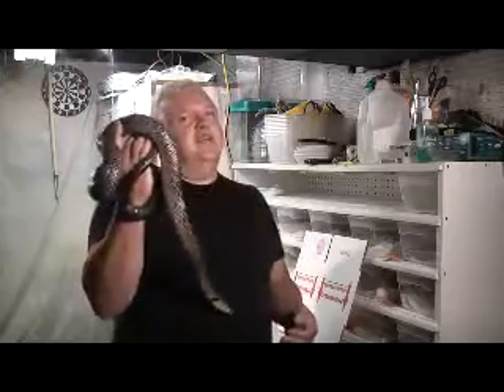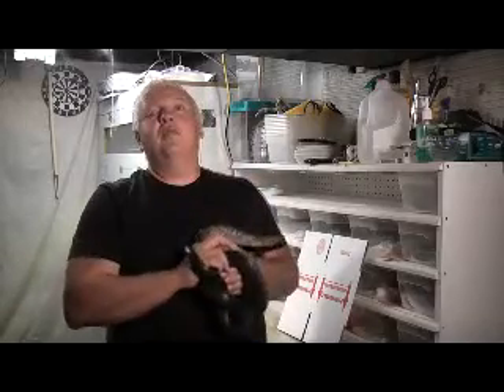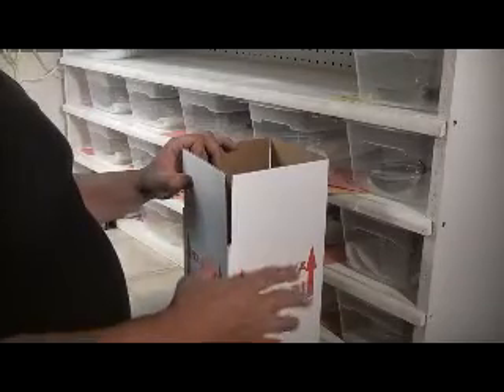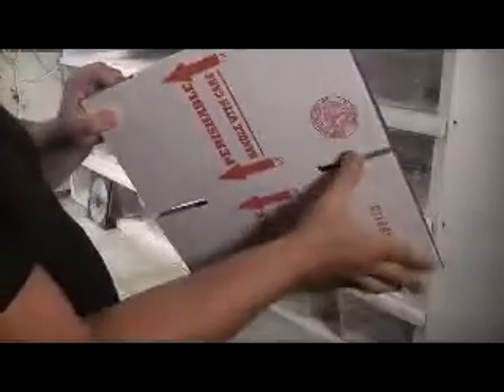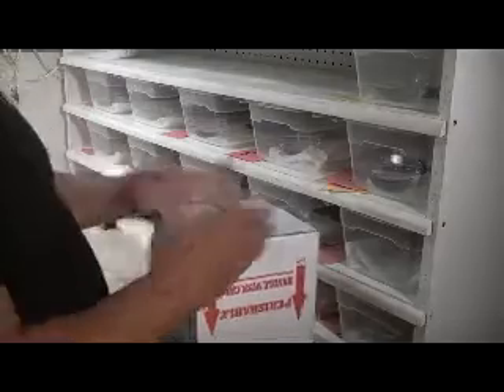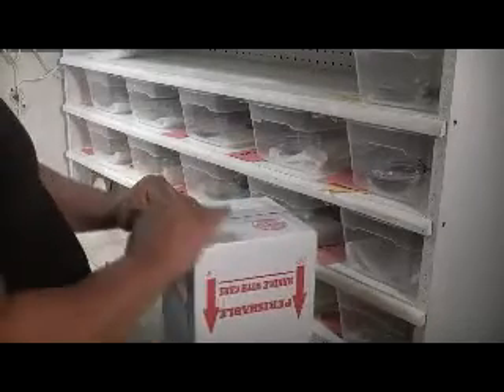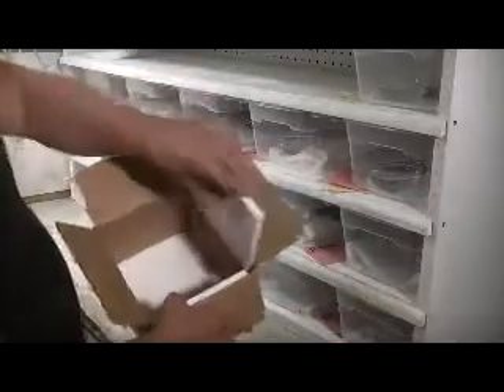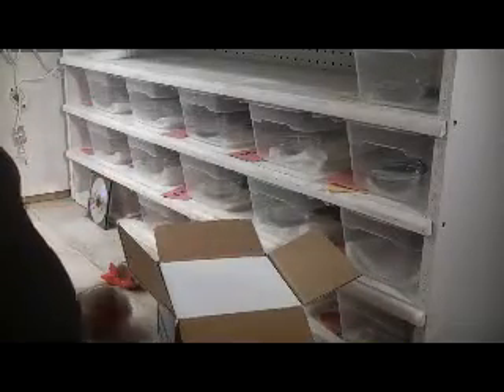shipping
how to ship reptiles